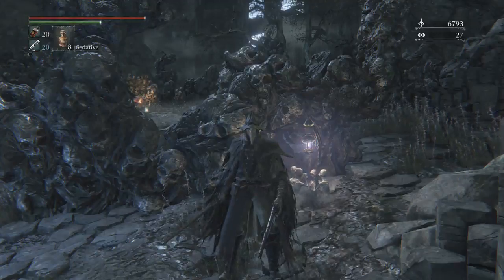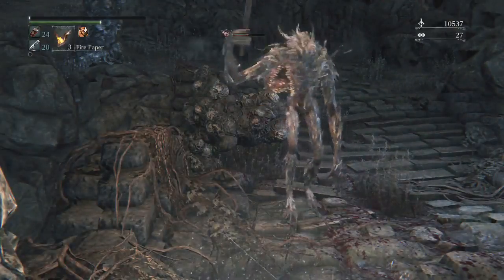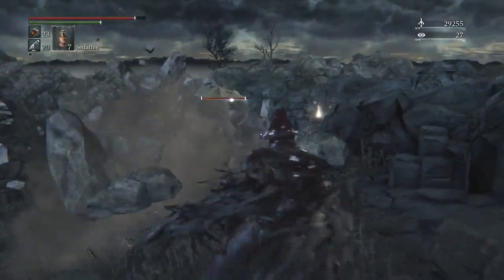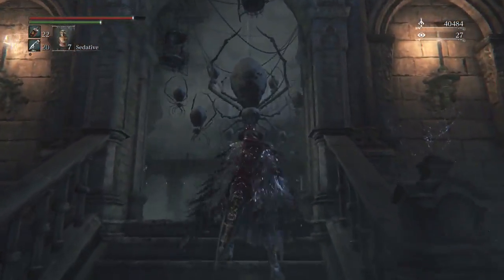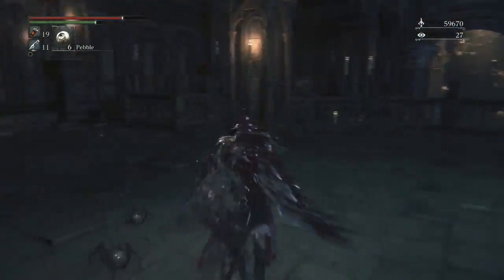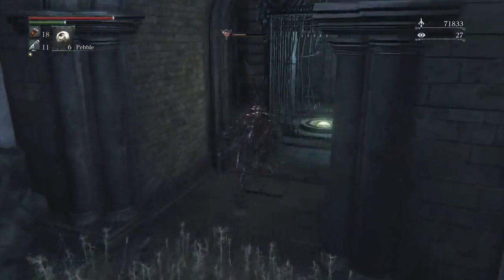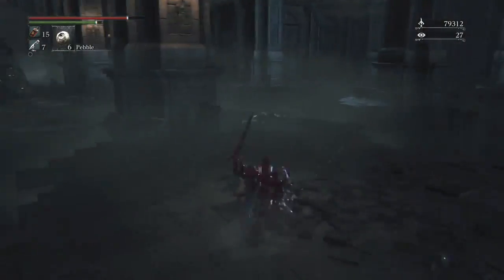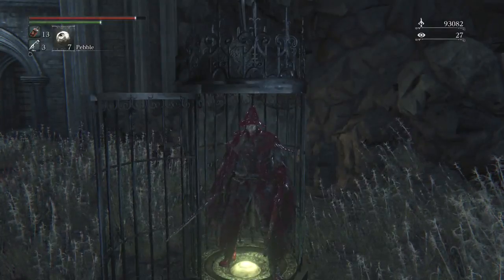Let's Play: Bloodborne Episode 26 - The Nightmare of Mensis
In this episode we make our way through the Nightmare of Mensis, encounter a killer lighthouse, giant spiders and little blue people (no, not smurfs).